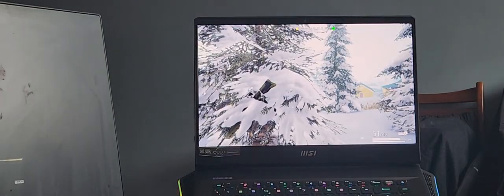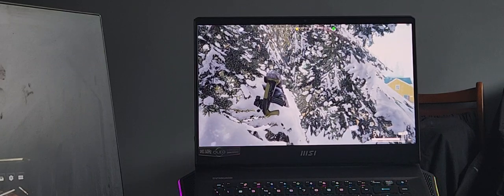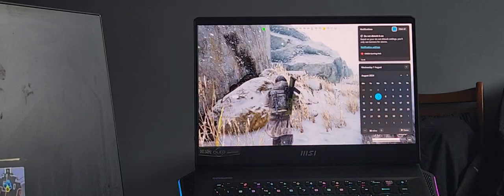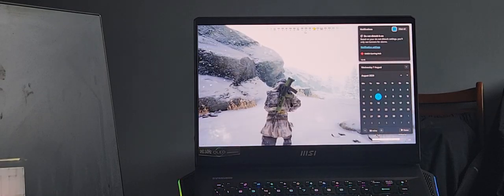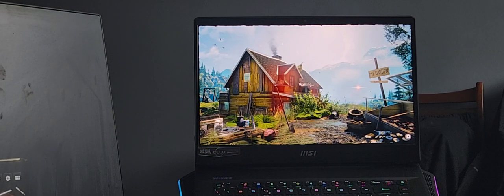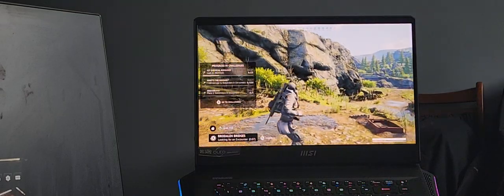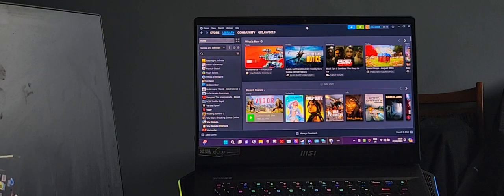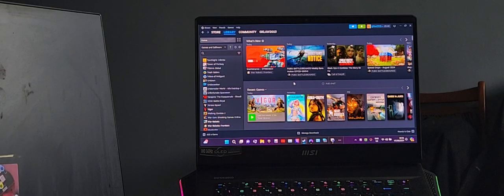Vigor - MSI Raider GE67HX and RTX 3080 Ti 16GB VRAM